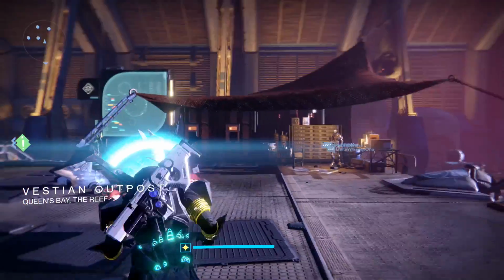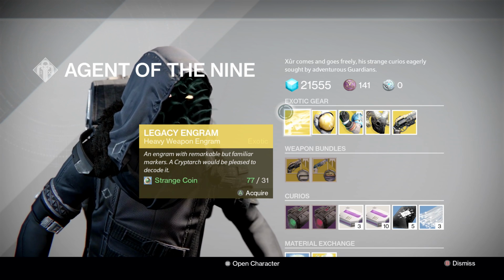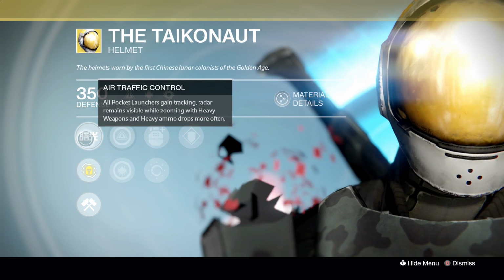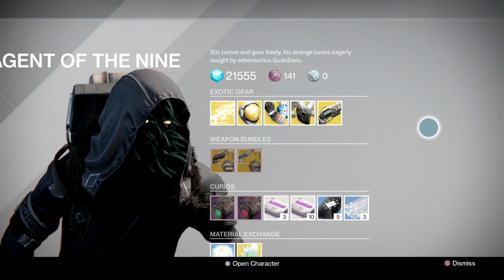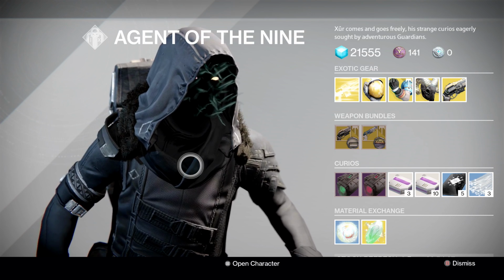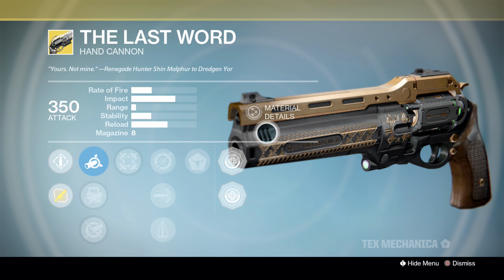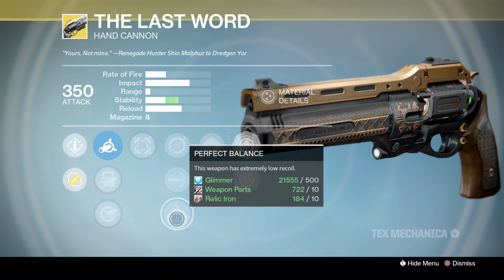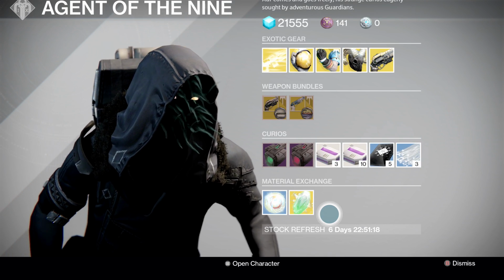Destiny | Weekly Xursday Guide (August 25th)- Location & Inventory Review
In this video, we check out Xur's location, inventory, and I recommend which exotics are worthwhile. We only have 1 more Xursday left until D2! So things are moving fast.

If you're new to the channel, welcome! Hope you enjoyed it and feel free to check me out on Twitter or Facebook!

Destiny 2: Ultimate Tips & Tricks Guide- PvP shields & health breakdown. PvE shield breakdown, energy weapon effectiveness, how to use combos in supers & MUCH more!